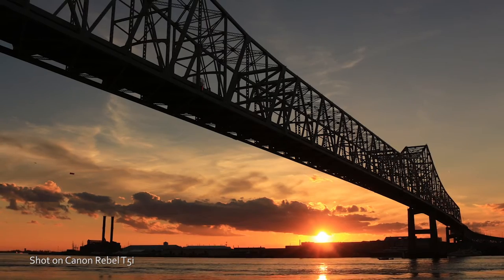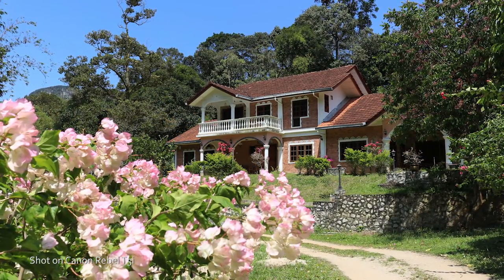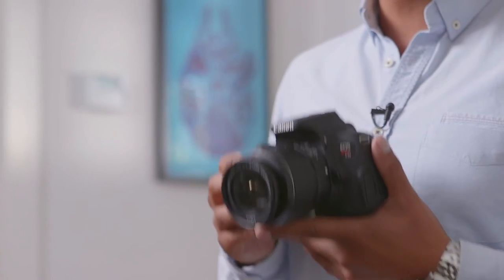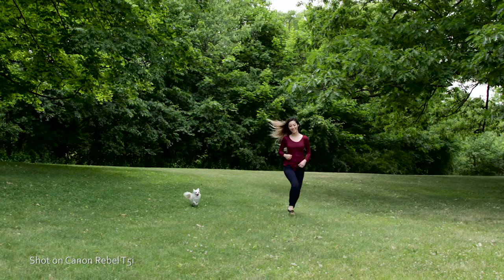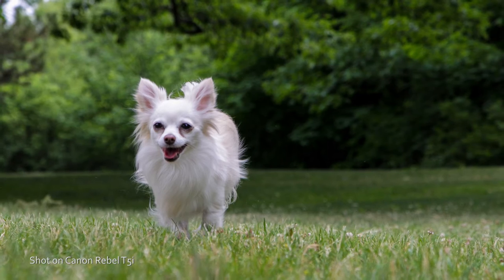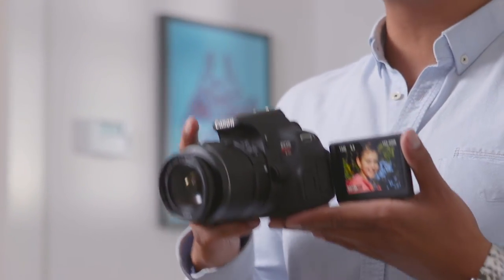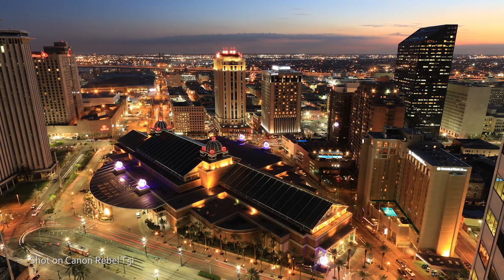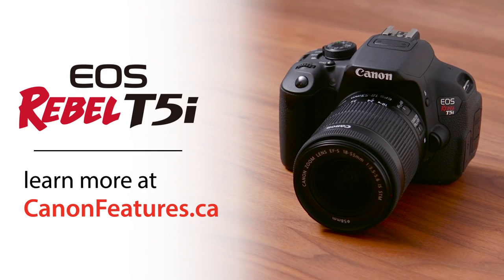EOS Rebel T5i - Take Better Photos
The decision to transition from point-and-shoot to a DSLR has just gotten a lot easier. With the EOS Rebel T5i enjoy speedy response and sharp focus under all shooting conditions made possible by high speed continuous shooting at 5 frames per second and the Hybrid CMOS AutoFocus System. With a standard ISO range up to 12800, maximum light and minimum graininess make an evening out look picture perfect. With the Vari-angle Touch Screen, you can view your images from a variety of angles, making it easy to shoot from up high or down low. With the intuitive touch screen technology, you can adjust menu settings and focus points with just your fingertips.